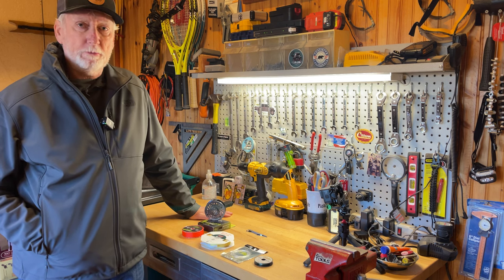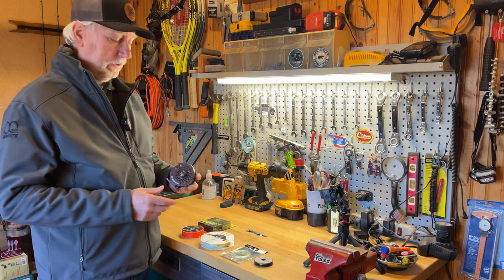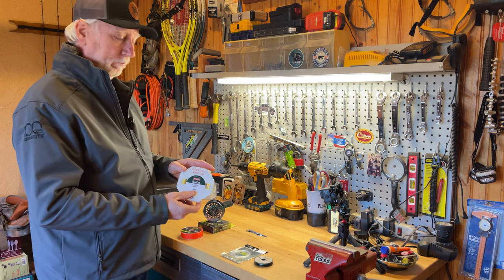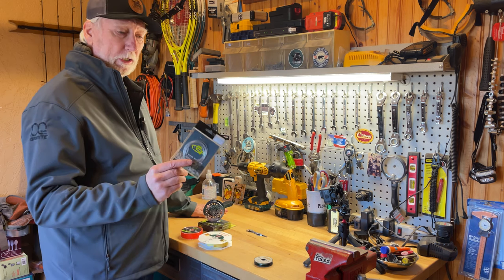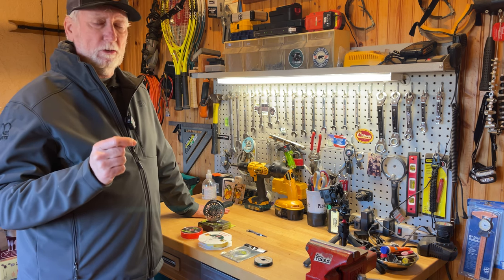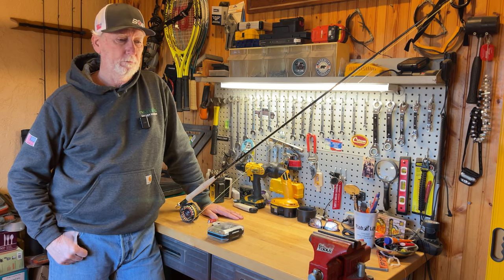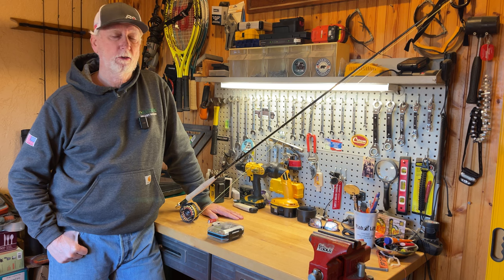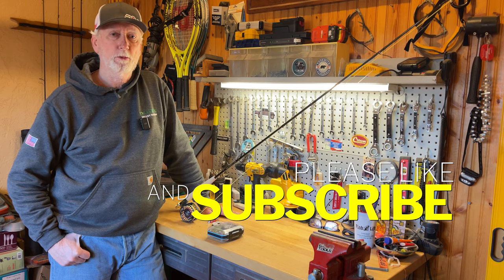Loading Fly Line to Reel - EASY DIY!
This video gives you a tutorial on how to put fly line on your reel for the first time, including the backing line, floating line, leader and tippet, as well as the following knots:  uni-knot, nail knot, loop knot, surgeon's knot and clinch knot.  The video also includes some tips for assembling your fly rod and reel.  See my last chapter for upcoming trips and possible subscriber meet-up in 2023!

Links for products in this video:
Tie-Fast Knot Tyer
Backing Line
Floating Fly Line

Contents of this video:
00:00  Introduction
03:54  Tie Backing Line to Reel (Uni-Knot)
06:33  Broken Fly Rod Story
08:57  Reel on Backing Line
12:13  Tie Backing to Floating Line (Nail Knot)
14:39  Reel on Floating Line
16:31  Tie Leader to Floating Line (Loop to Loop Knot)
21:52  Tie Tippet to Leader (Surgeon's Knot)
25:10  Tip for Connecting Rod Sections
28:29  Tie Fly to Tippet (Improved Clinch Knot)
33:02  What's Coming in 2023!

If you like overlanding, fly fishing, Jeeps, 4x4 vehicles, off roading and camping, then check out my videos and please follow this channel for exploration throughout California and the Western United States